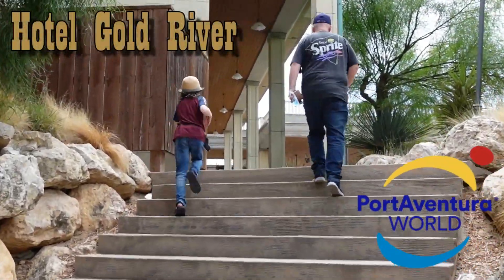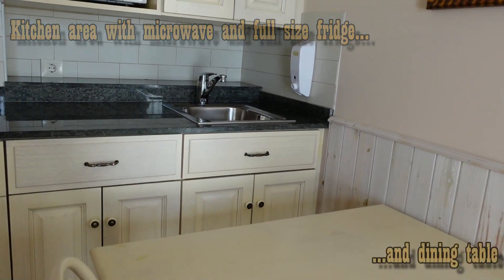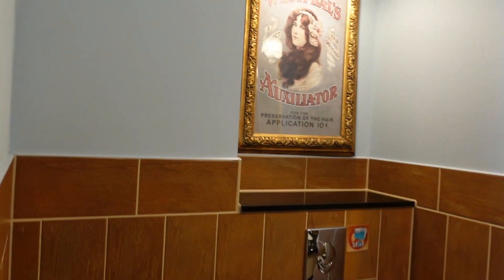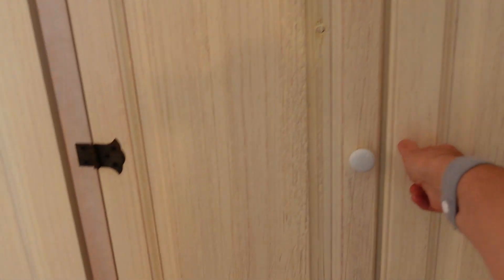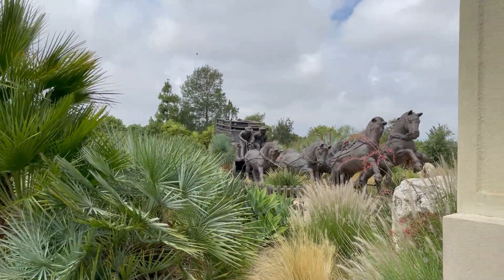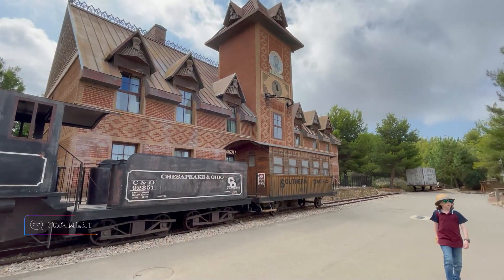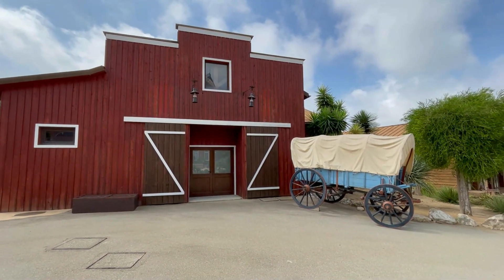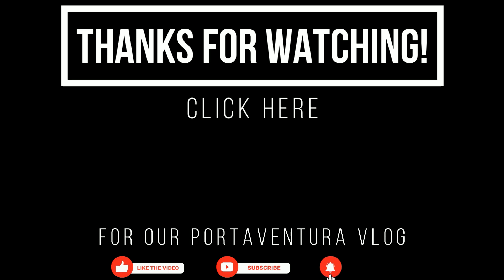Hotel Gold River PortAventura: Good as Disney?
Welcome to our Hotel Gold River Review at PortAventura World, Salou, Spain: The 2 bedroom family standard room sleeping 6 on the resort’s Main Street.
We walk you through Hotel Gold River Portaventura's Sullivan City area, giving you our take on the hotel, it’s different food options, the vibe and the facilities available.
Make sure you listen out for the information that might make you consider a different PortAventura World Hotel instead of Portaventura Hotel Gold River.
The rooms are really well laid out with an entrance from both the main bedroom and the living area, and with a proper lockable door between those areas, complete privacy is assured.
The 3 pools, including a children’s pool, are set beautifully over 3 levels.
The City Hall, where Reception is located, is the building you enter on arrival from the car park.  Staff speak good English, in case you’re not confident conversing in Spanish.
There’s a shop, where you can also have in-park purchases delivered to during your stay.
The Lobby Bar [open 8am to 12.30am] opening out onto the beautiful Main Plaza.
If you’re flagging in the heat, the River Bar, accessible from the pool area and Main Street, serves bar snacks and drinks.
Although we stayed without adding a food option, you can choose to stay B&B, half board (with dinner) or full board which includes lunch as well.  Grand Hall Buffet is open in City Hall daily for breakfast and dinner, with the expectation that you’ll be in one of the parks at lunch time.
You don’t have to eat dinner at Grand Hall Buffet each night though and can instead opt for the a la carte restaurant, Opera (which was not open during our stay in August 2021)  or swap with a buffet at a different hotel.
If you’ve stayed here before, did you opt for one of the dining packages?  And, if you did, what did you think to it?
Mansion de Lucy is a 5 star hotel with its own pools, restaurants and bars.  As with all hotel rates at PortAventura World, unlimited access to PortAventura Park is included, but here, unlimited access to FerrariLand is included too.  At all the other hotels, access there is only for one day during your stay.
This is such a highly themed area, rivalling Disney’s resorts.
Entry to the theme parks is via your hotel room key and there’s a special entrance directly from the Far West town of Sullivan City.
The nightly entertainment while we were there took place on a stage in the Plaza.  With kids playing friendly international football matches alongside musical statues with WoodyWoodpecker.
Though, quite how thehy have the energy at the end of a long theme park day, I have no idea!
If you’ve found this video helpful, I’d really appreciate it if you could tap the like button to let YouTube know that others might find it useful too.  And it means a lot to us too, so, thank you.